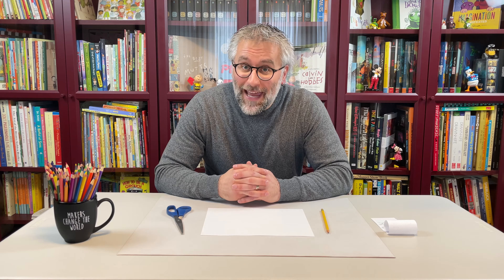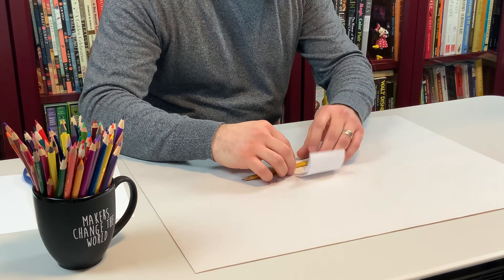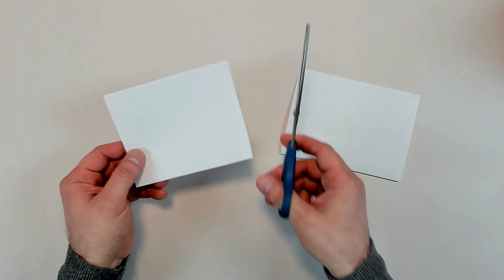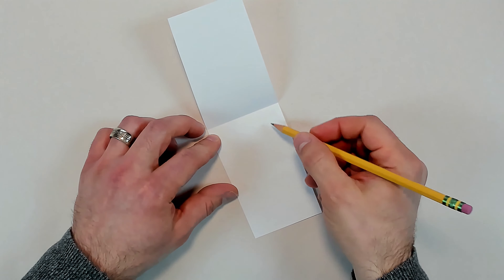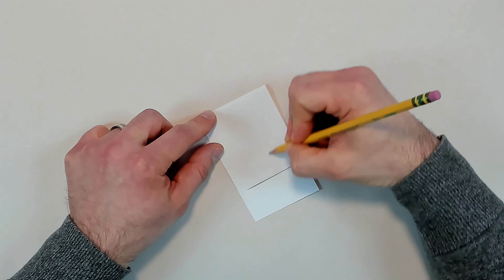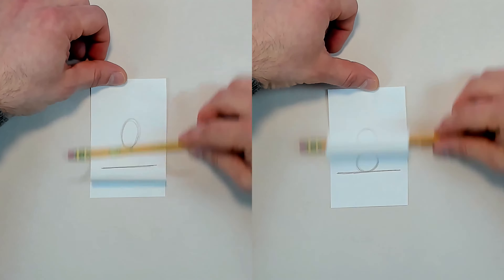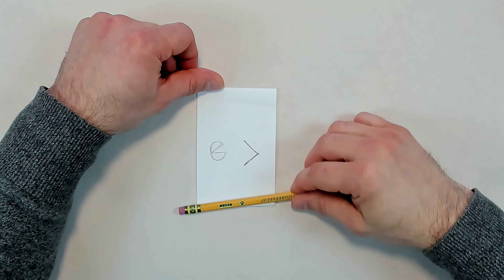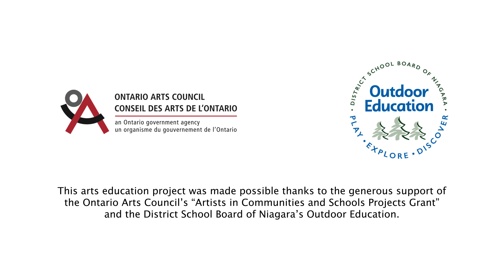2. Roll & Flip Animations | Warm-up Activity | Drawn to Life: Animation in Nature with Mike Cope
For our warm-up activity, Mike Cope will show you how to make “Roll & Flip” animations. These are fun and easy to make, plus a great way to practice the basics of animation. For example, we'll learn about and practice the animation principle/technique known as "squash & stretch." We'll also learn how to create the "illusion of movement" with different animation cycles.

Time to Complete Activity: 10 to 15 minutes (more practice, the better!)

Materials: blank paper, pencil, scissors

"Drawn to Life: Animation in Nature with Mike Cope"
In this special video series, cartoonist and artist educator Mike Cope will lead you step-by-step through animation art projects that YOU can create, whether you’re at home, learning remotely or in a school classroom. This arts education project is made possible thanks to the generous support of the Ontario Arts Council’s “Artists in Communities & Schools Projects Grant” and the District School Board of Niagara’s Outdoor Education.